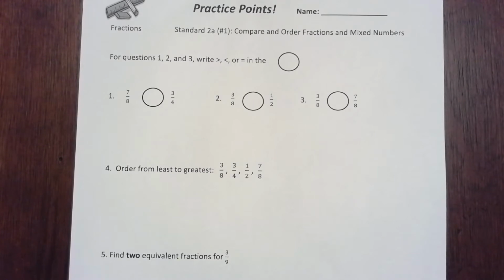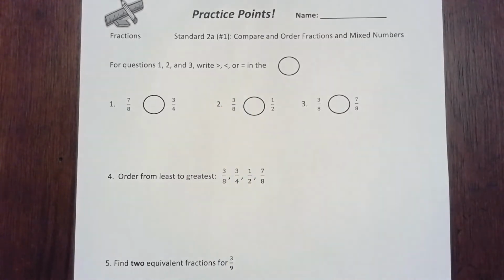Compare & Order Fractions (17_4)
This video corresponds to practice points 17, page 4.